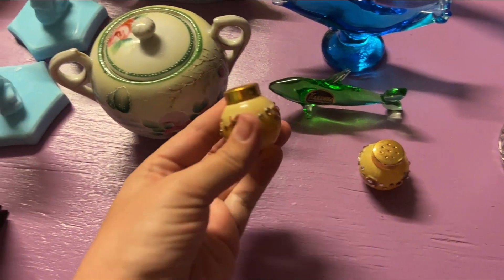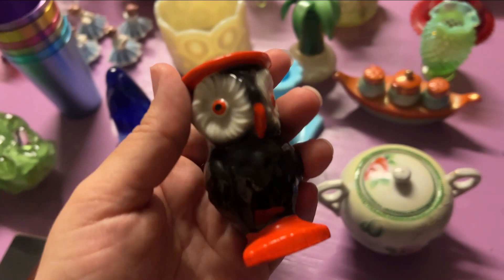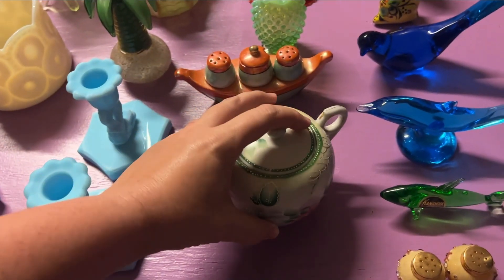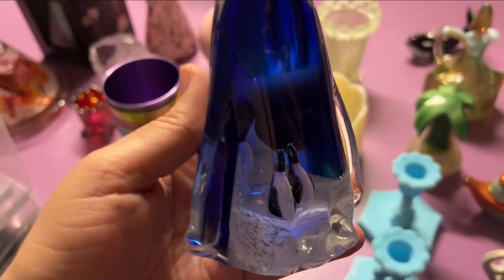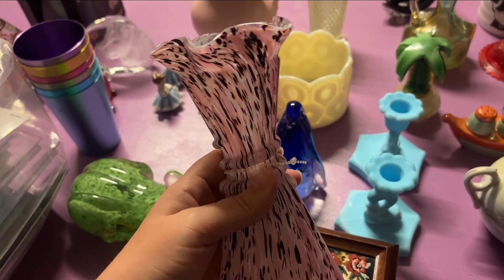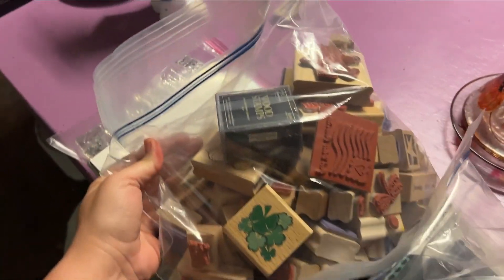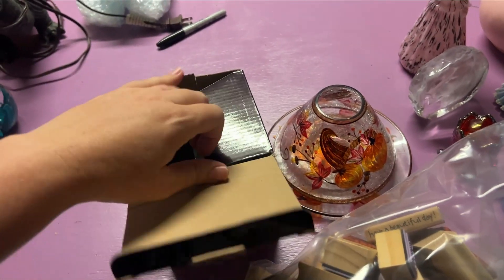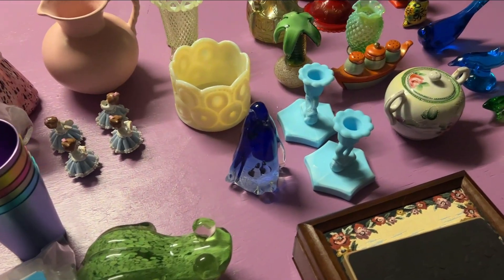SNEAKY PEEK // THRIFTED HUL // GIVE SALE PREVIEW